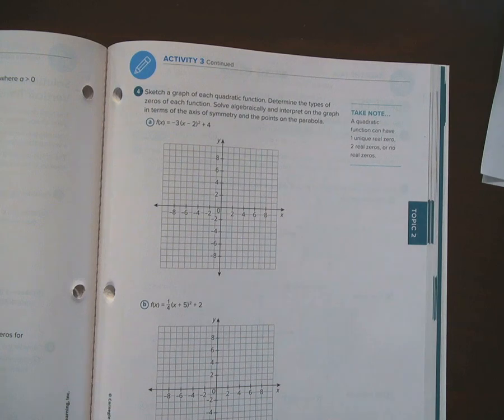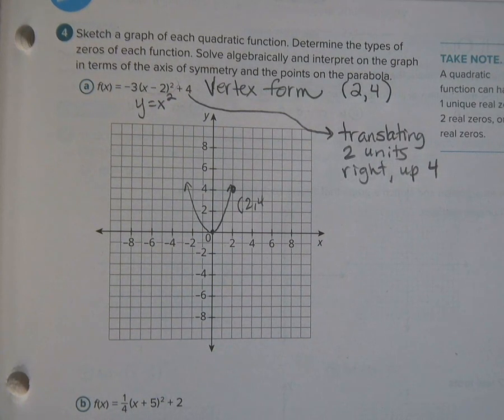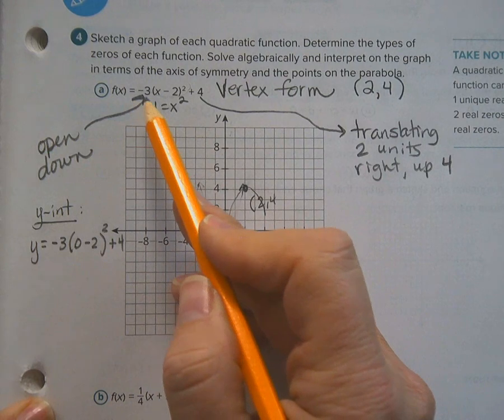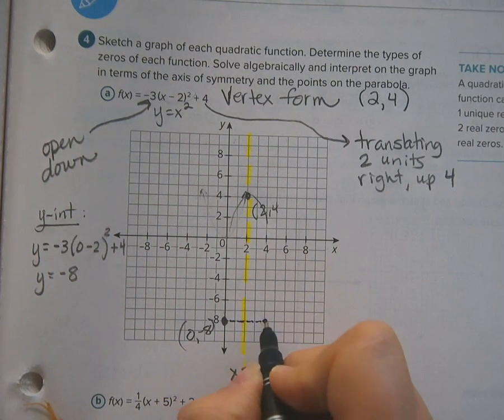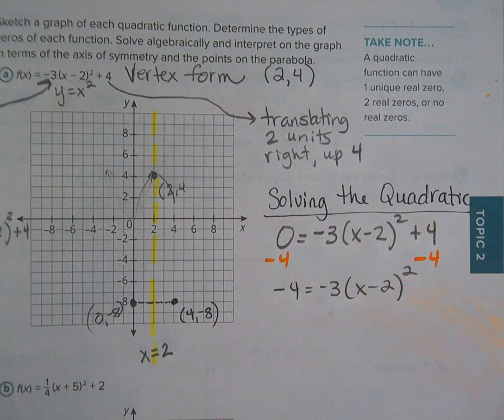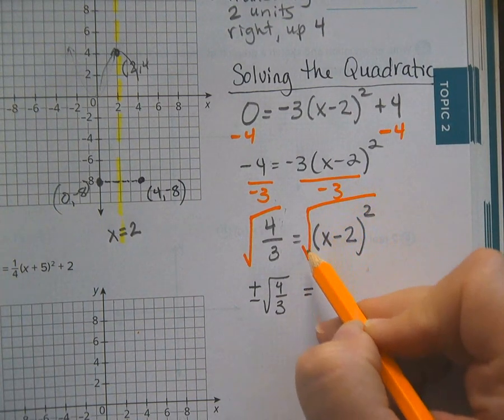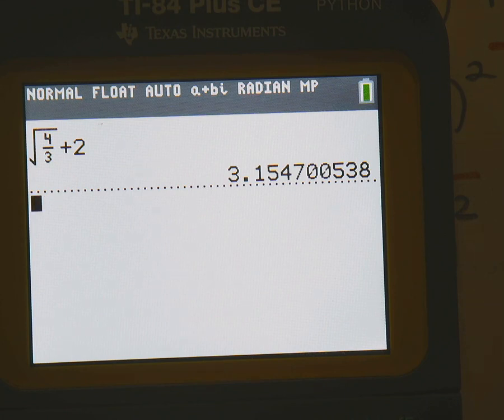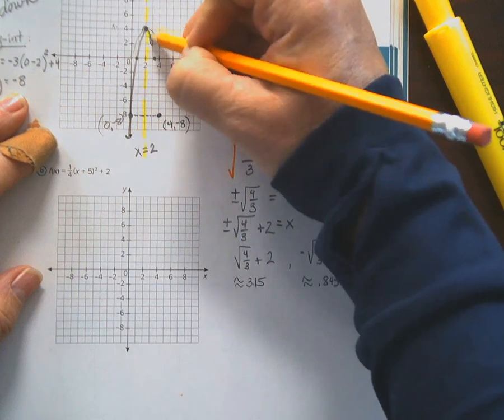Solving Quadratic in vertex form